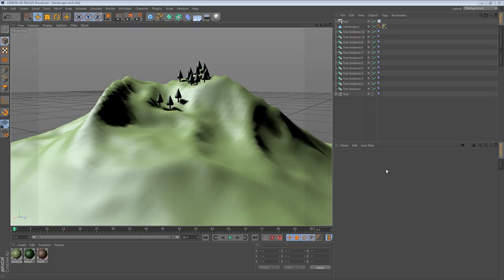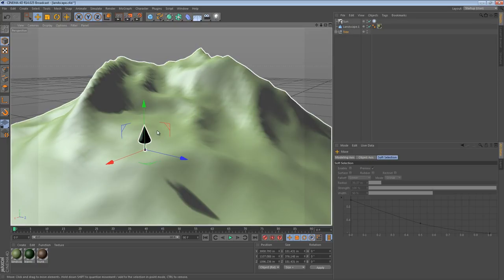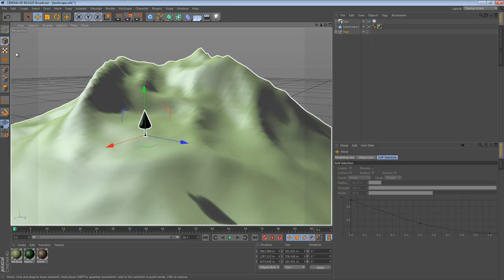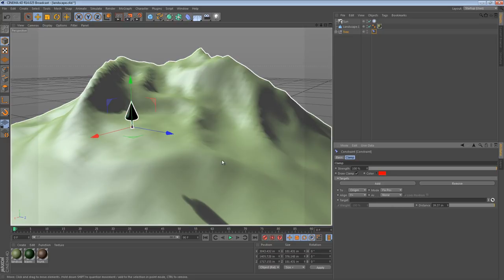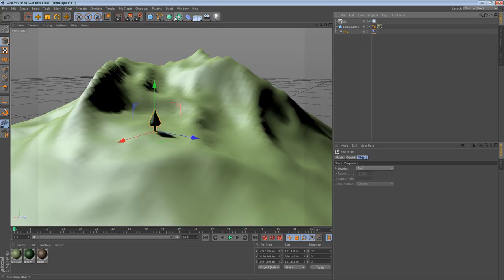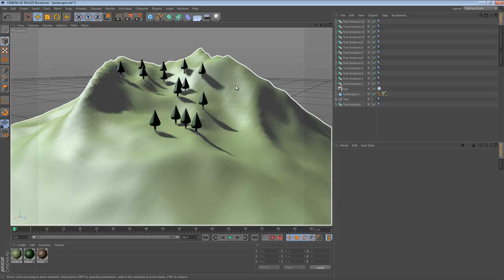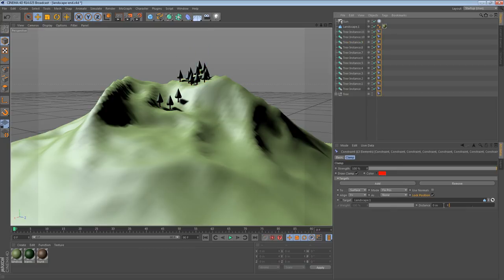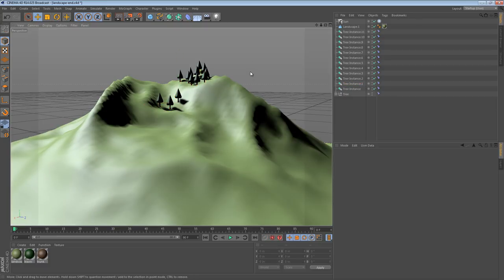Five Minute Tip - Constraining Objects to a Surface in Cinema 4D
This tip shows a quick, repeatable, and simple technique for placing objects (trees in this case) along an uneven surface in Cinema 4D. Make sure to watch until the end for the caveats involved.